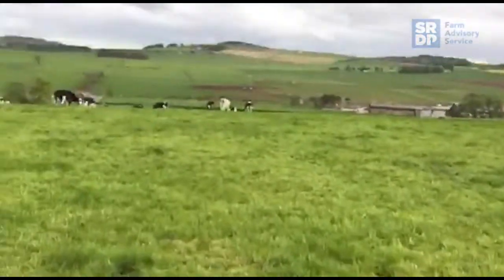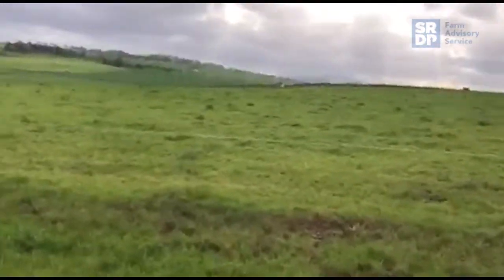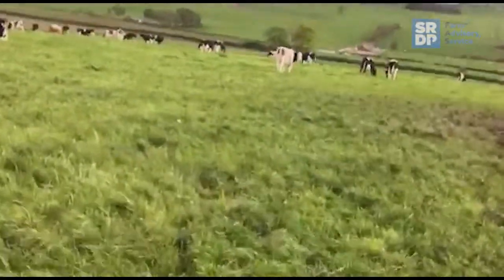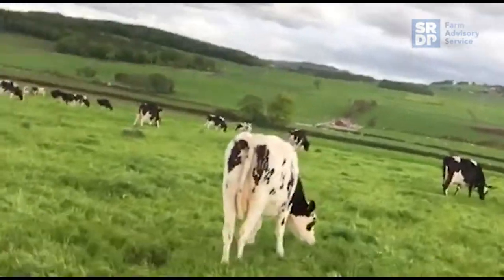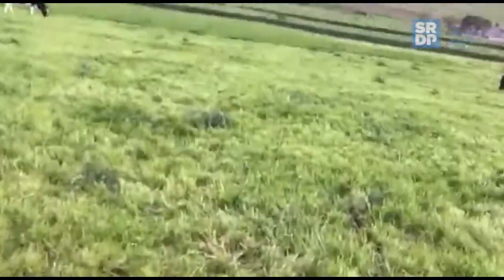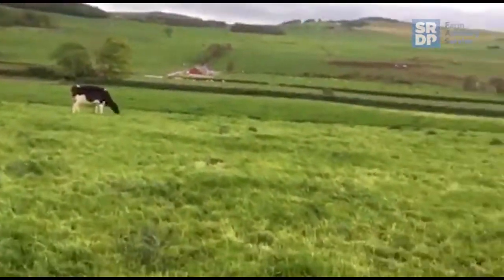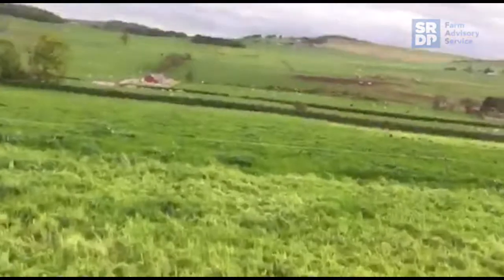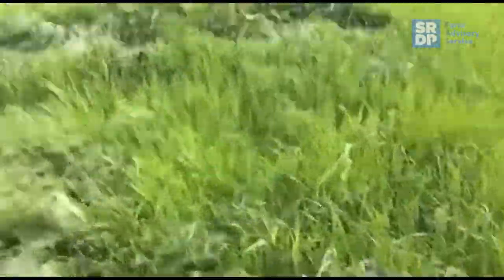Rotational Grazing Vlog: Adapting the Grazing platform - a surplus of grass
William Willis at Forest Farm, Aberdeenshire
William discusses the use of dry cows and taking paddocks out for silage to deal with excess grass.